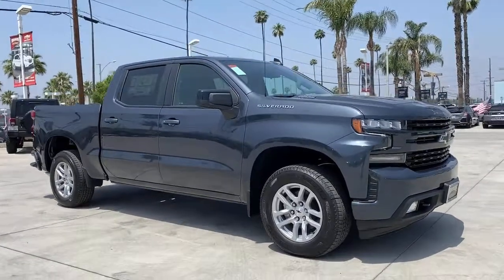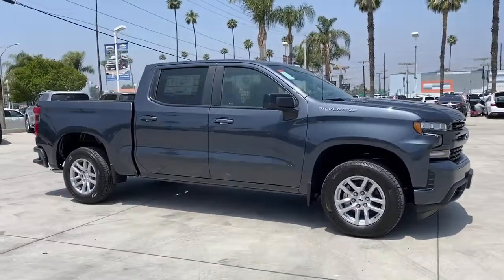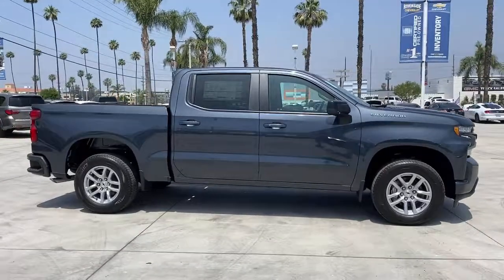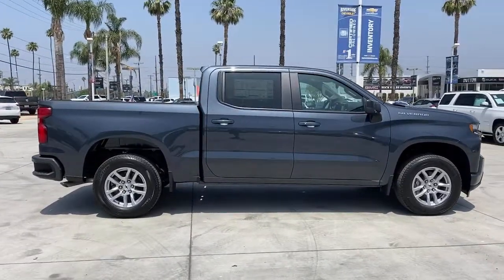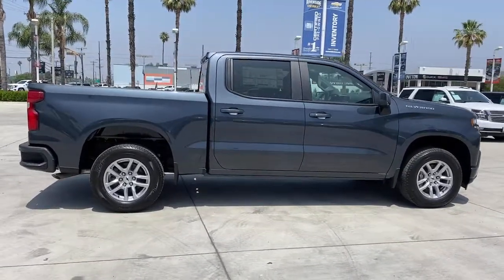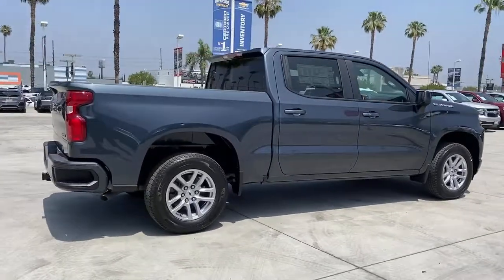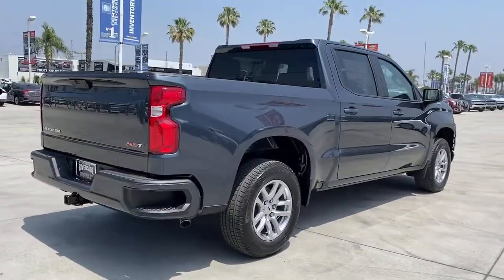2021 Chevrolet Silverado 1500 Fontana, Redlands, Ontario, Moreno Valley, San Bernardino, Riverside,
Shadow Gray Metallic New 2021 Chevrolet Silverado 1500 available in Riverside, California at Riverside Chevrolet. Servicing the Fontana, Redlands, Ontario, Moreno Valley, San Bernardino, CA area.
2021 Chevrolet Silverado 1500 RST - Stock#: 21T0907 - VIN#: 1GCPWDET1MZ309873

Riverside Chevrolet
8200 Auto Dr

RST Back up Camera, Bluetooth/USB equipped, Keyless Remote Entry, Apple CarPlay/Android, Push Button Start, Touch Screen Display, 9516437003, Riverside Chevy Edge $795.00, Lojack Services $995.00, 10-Speed Automatic, Black Cloth, 10-Way Power Driver Seat w/Lumbar, 12-Volt Rear Auxiliary Power Outlet, 2 USB Ports (First Row), 4.2 Diagonal Color Display Driver Info Center, 4G LTE Wi-Fi Hot Spot Capable, 4-Wheel Disc Brakes, 6-Speaker Audio System, ABS brakes, Air Conditioning, All-Star Edition, AM/FM radio: SiriusXM, Auto-Locking Rear Differential, Automatic temperature control, Bluetooth For Phone, Body Color Grille, Chevrolet Connected Access Capable, Cloth Rear Seat w/Storage Package, Color-Keyed Carpeting Floor Covering, Convenience Package, Deep-Tinted Glass, Dual front impact airbags, Dual front side impact airbags, Dual-Zone Automatic Climate Control, Electric Rear-Window Defogger, Electrical Lock Control Steering Column, Electronic Cruise Control, EZ Lift Power Lock & Release Tailgate, Front anti-roll bar, Front dual zone A/C, Front Frame-Mounted Black Recovery Hooks, Front LED Fog Lamps, Front Rubberized Vinyl Floor Mats, Front wheel independent suspension, Heated Driver & Front Outboard Passenger Seats, Heated Steering Wheel, Heavy Duty Suspension, High Gloss Black Mirror Caps, Hitch Guidance, Keyless Open & Start, Leather Wrapped Steering Wheel, LED Cargo Area Lighting, Low tire pressure warning, Manual Tilt/Telescoping Steering Column, Occupant sensing airbag, OnStar & Chevrolet Connected Services Capable, Overhead airbag, Power Door Locks, Power driver seat, Power Front Windows w/Driver Express Up/Down, Power Front Windows w/Passenger Express Down, Power Rear Windows w/Express Down, Power steering, Power windows, Preferred Equipment Group 1SP, Premium audio system: Chevrolet Infotainment 3, Radio data system, Radio: Chevrolet Infotainment 3 System, Rear 60/40 Folding Bench Seat (Folds Up), Rear Dual USB Charging-Only Ports, Rear Rubberized-Vinyl Floor Mats, Rear Vision Camera, Rear window defroster, Remote keyless entry, Remote Vehicle Starter System, SiriusXM Radio, Speed-sensing steering, Standard Tailgate, Steering Wheel Audio Controls, Steering wheel mounted audio controls, Theft Deterrent System (Unauthorized Entry), Traction control, Trailering Package. 23/33 City/Highway MPG 10-Speed Automatic 3.0L I6 RWDbrbrbrNew Owners! New Attitude! Price includes: $4000 - Chevrolet Consumer Cash Program. Exp. 06/01/2021
Cloth Rear Seat w/Storage Package,Convenience Package,Preferred Equipment Group 1SP,Trailering Package,2 USB Ports (First Row),6-Speaker Audio System,AM/FM radio: SiriusXM,Premium audio system: Chevrolet Infotainment 3,Radio data system,Radio: Chevrolet Infotainment 3 System,Rear Dual USB Charging-Only Ports,SiriusXM Radio,Steering Wheel Audio Controls,Air Conditioning,Automatic temperature control,Dual-Zone Automatic Climate Control,Electric Rear-Window Defogger,Front dual zone A/C,Rear window defroster,12-Volt Rear Auxiliary Power Outlet,Bluetooth For Phone,EZ Lift Power Lock & Release Tailgate,Power driver seat,Power Front Windows w/Driver Express Up/Down,Power Front Windows w/Passenger Express Down,Power Rear Windows w/Express Down,Power steering,Power windows,Remote keyless entry,Remote Vehicle Starter System,Steering wheel mounted audio controls,Auto-Locking Rear Differential,Heavy Duty Suspension,Manual Tilt/Telescoping Steering Column,Speed-sensing steering,Traction control,4-Wheel Disc Brakes,ABS brakes,Dual front impact airbags,Dual front side impact airbags,Electrical Lock Control Steering Column,Front anti-roll bar,Front wheel independent suspension,Keyless Open & Start,Low tire pressure warning,Occupant sensing airbag,Overhead airbag,Power Door Locks,Brake assist,Electronic Stability Control,Rear Vision Camera,Delay-off headlights,Front fog lights,Fully automatic headlights,Panic alarm,Security system,Theft Deterrent System (Unauthorized Entry),Electronic Cruise Control,Speed control,Engine Block Heater,All-Star Edition,Body Color Grille,Bumpers: body-color,Front LED Fog Lamps,Front License Plate Kit,Heated door mirrors,High Gloss Black Mirror Caps,LED Cargo Area Lighting,Power door mirrors,Rear step bumper,4.2 Diagonal Color Display Driver Info Center,4G LTE Wi-Fi Hot Spot Capable,All-Weather Floor Liner (LPO),Apple CarPlay/Android Auto,Chevrolet Connected Access Capable,Cloth Seat Trim,C